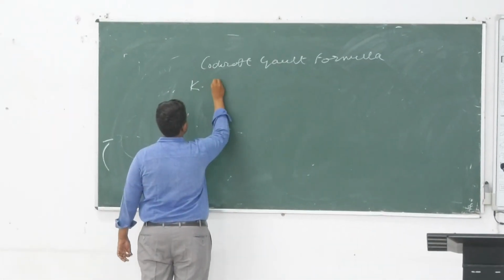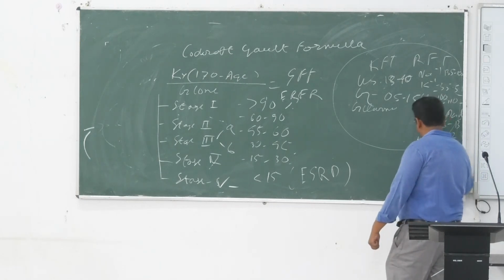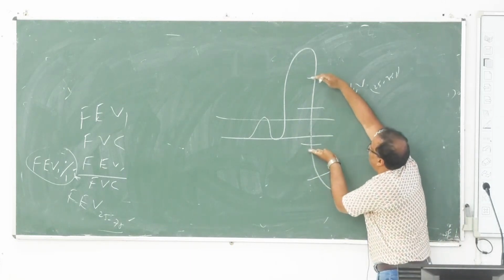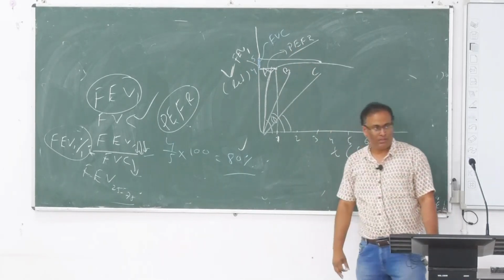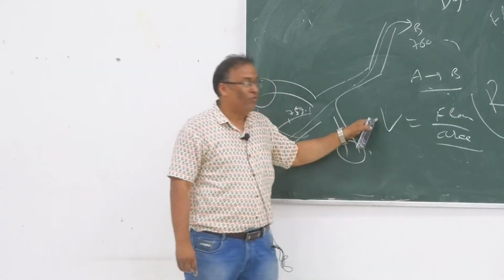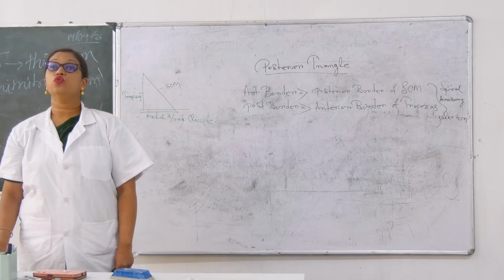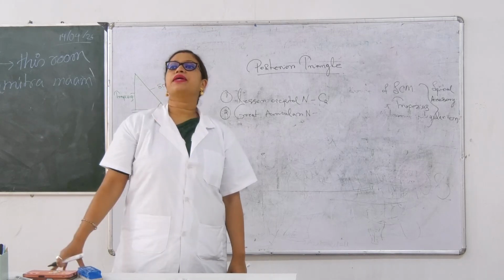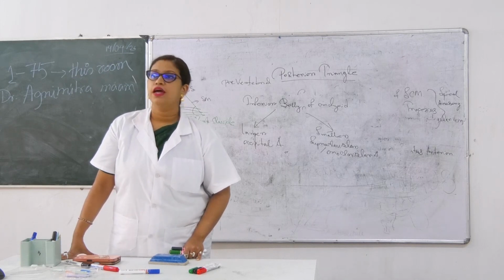Lecture On Anatomy of Posterior Triangle of Neck | Medical School Lecture | MBBS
This video is a comprehensive lecture on the anatomy of the posterior triangle of the neck. The lecture covers all of the major muscles, nerves, and blood vessels that pass through this region, as well as their clinical significance. The lecture is given by a professor at Santiniketan Medical College, and it is 1 hour 52 minutes long.

This video is a great resource for students who are studying human anatomy, as well as for medical professionals who need to refresh their knowledge of the neck. It is also a helpful resource for anyone who is interested in learning more about the human body.